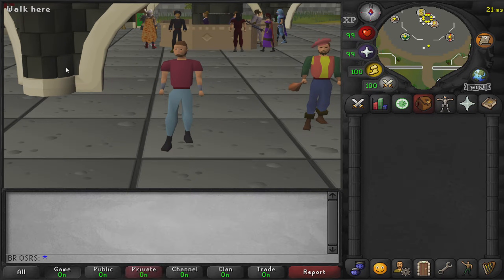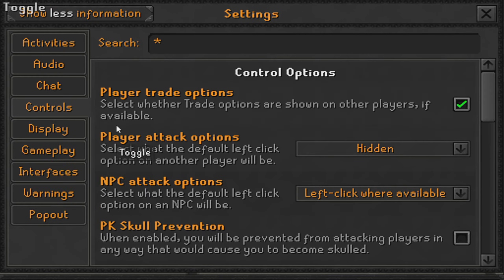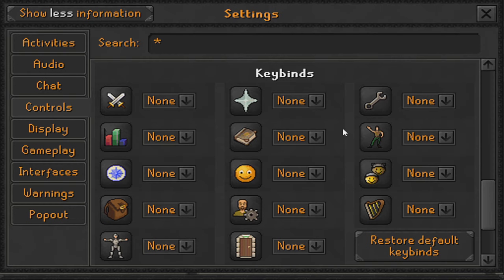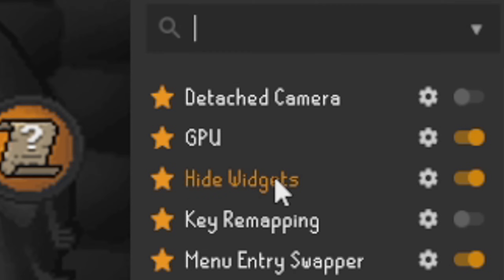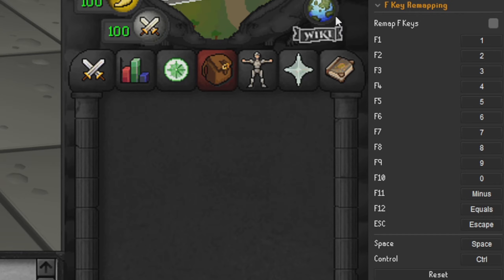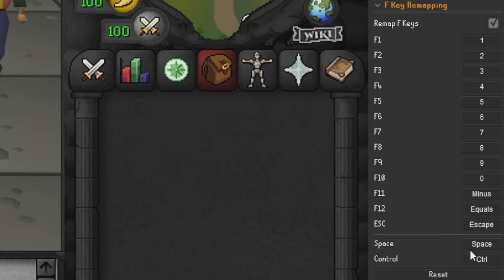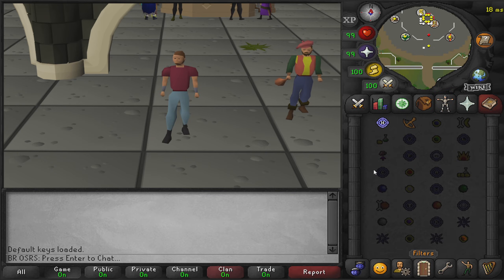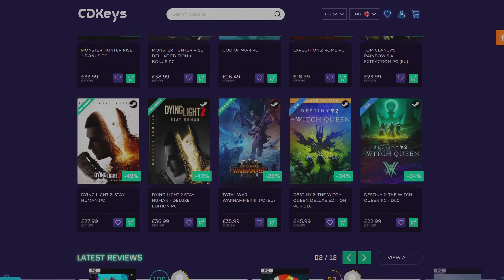How To Enable & Remap Your Keybinds In OSRS | Runelite Settings Guide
Welcome back to the channel and welcome back to a brand new RuneLite tutorial where I'm excited to share my Runelite plugins & settings for Old School RuneScape! In this comprehensive Runelite settings guide, I'll walk you through a handpicked selection of the most impactful plugins, such as GPU plugins, Stretch mode, window settings, menu entry swapper, remapping your keybinds and many many more...